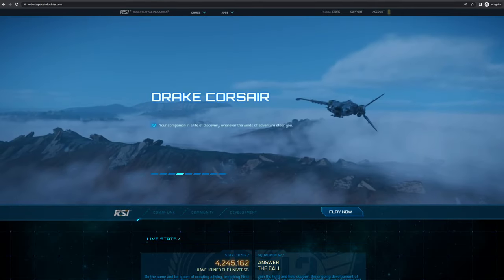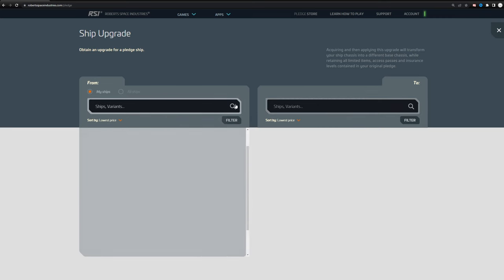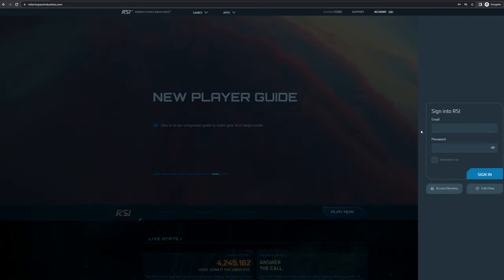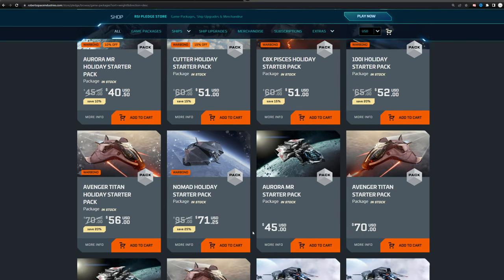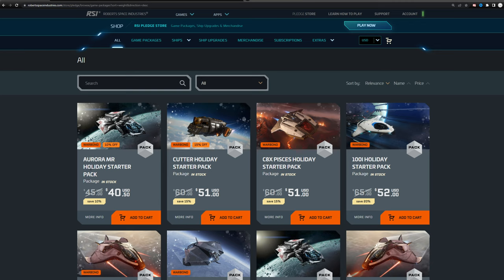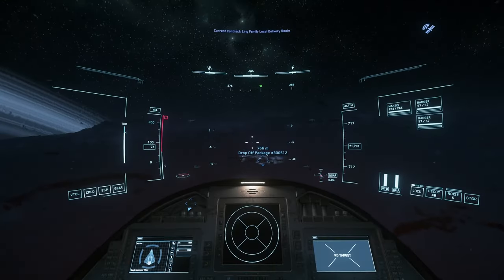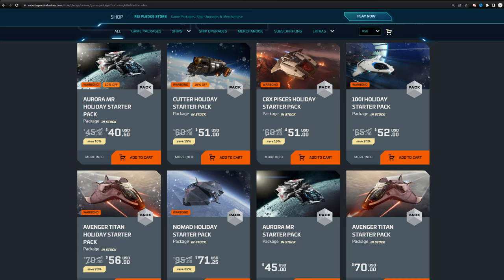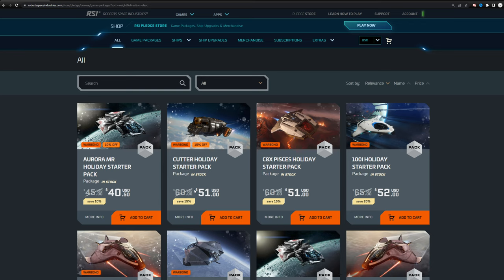BEST Starter Ship Game Package 2024 | Star Citizen | Beginners Guide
Best starter ships in Star Citizen for under $75!

As a new player, it can be overwhelming trying to choose the right ship to get started in the game. There are so many options available, each with their own unique features and abilities. But if you're on a budget, it can be tough to justify spending hundreds of dollars on a top-of-the-line ship. That's why we've put together this video to help you find the best starter ships in Star Citizen that you can get for under $75.

When choosing a starter ship game package, it's important to consider what you want to do in the game. Are you looking to get into combat? Exploration? Trading? There are a variety of ships available in each category, so it's important to do some research and figure out which ship best fits your playstyle.

Finally, don't be afraid to ask other players for their recommendations. The Star Citizen community is full of experienced players who can offer valuable insights and advice on which ships are the best starter options.

Overall, with a little bit of research and consideration, you can find the perfect starter ship in Star Citizen for under $75. Good luck on your journey!

Here is my Top starter ships in Star Citizen.

What you Get
*get 5,000 UEC
*Vehicle (Only during special events)

0:00 | Overview
1:20 | Upgrading Ships
2:43 | How to make an account
4:01 | Top Ships Under $75
17:07 | Honorable Mentions
21:14 | Recap & Outro
21:56 | Free Argo and Account Setup